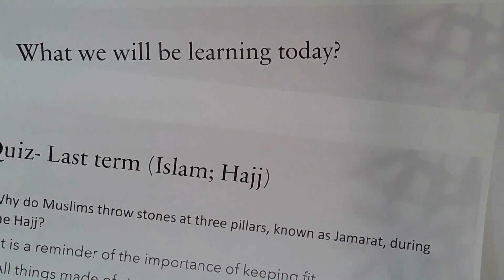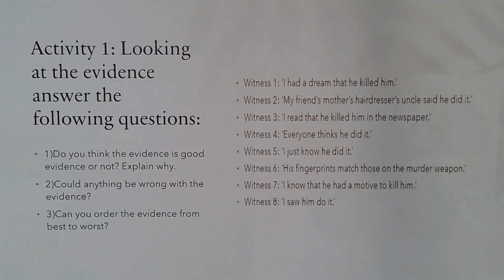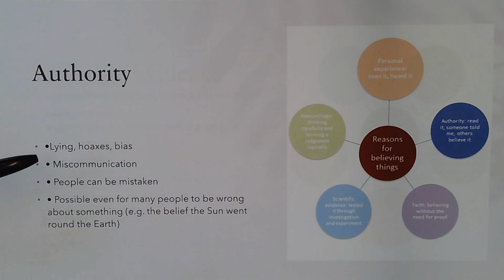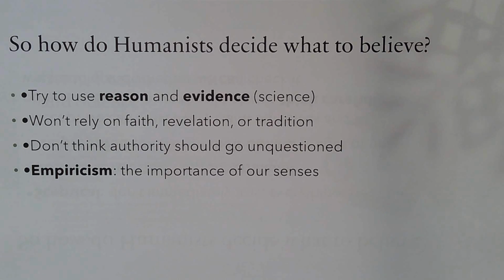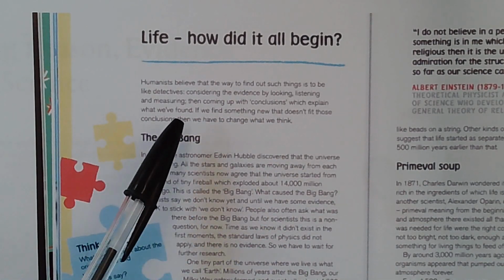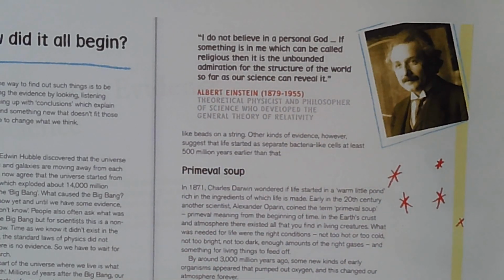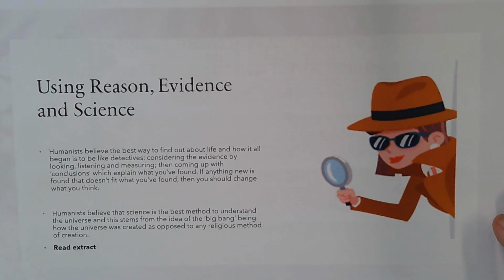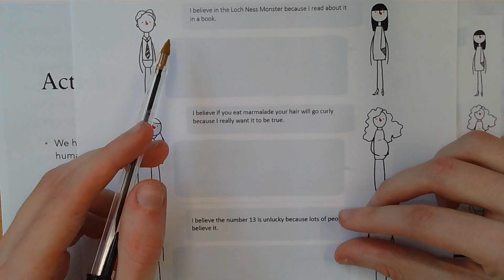Humanism and Science